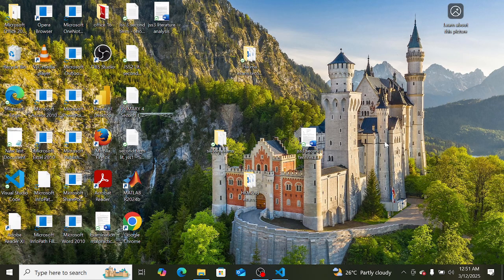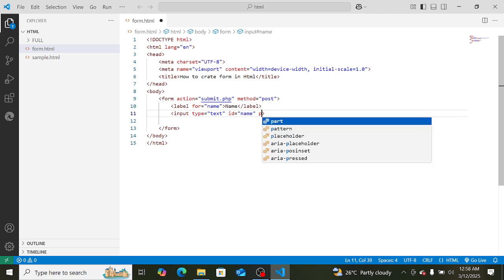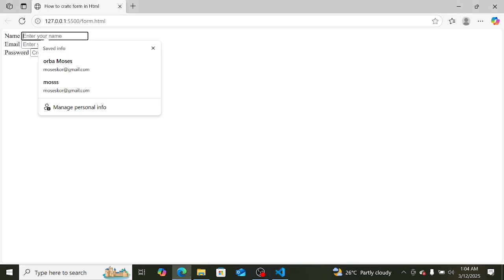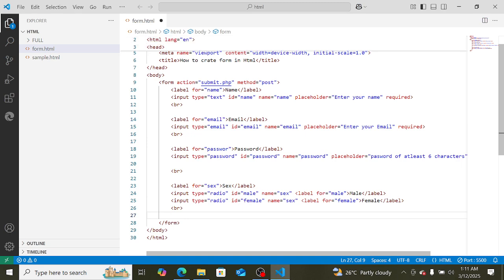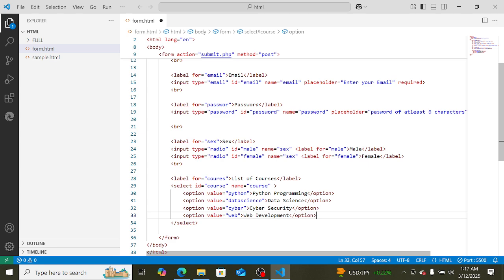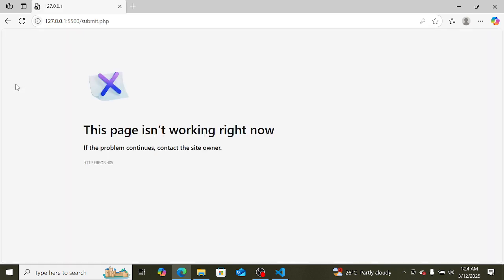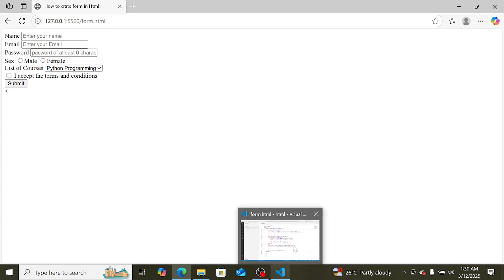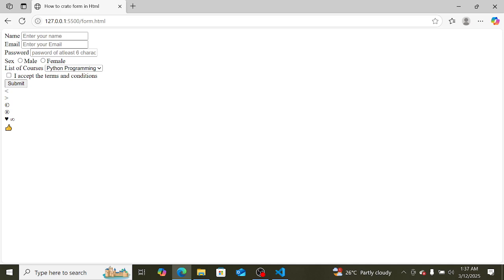HOW TO CREATE FORM IN HTML5